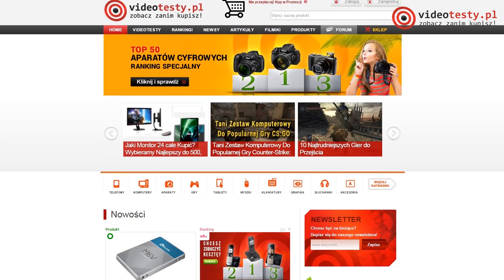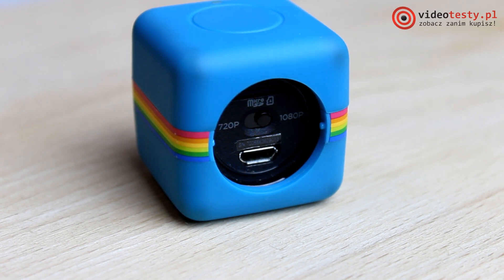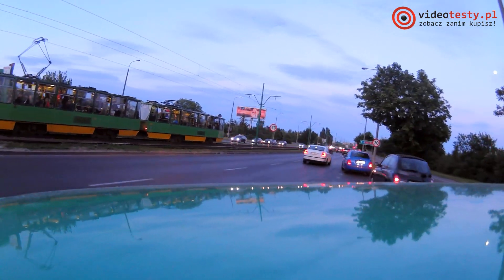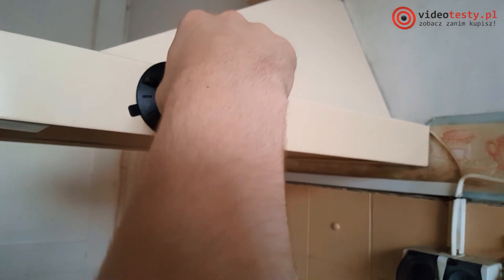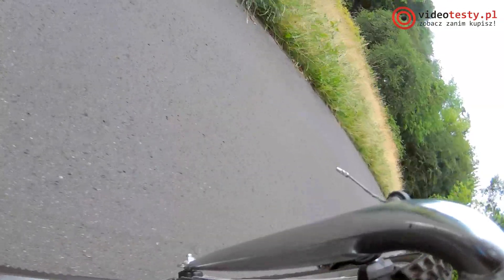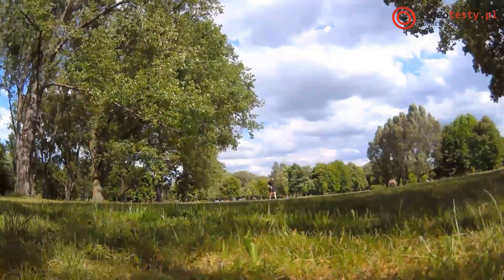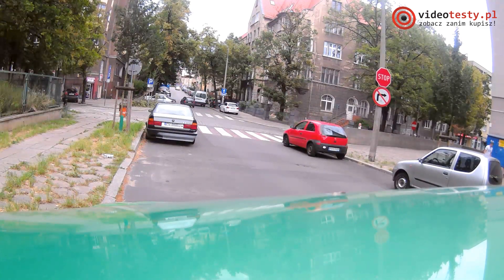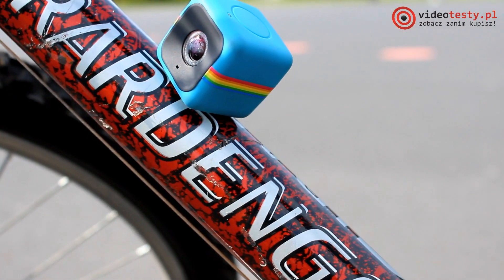Polaroid Cube - Tania Kamera - Mała Kostka - Test - Recenzja - Prezentacja PL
Na portalu VideoTesty, co jakiś czas staramy się dostarczać Wam treści związanych z tworzeniem materiałów wideo. Tym razem ponownie zagłębimy się w ten temat i przyjrzymy się bliżej jednej z kamerek o miniaturowych wręcz gabarytach. Tego typu urządzeń na rynku jest już całkiem sporo, ale ta, o której opowiemy dzisiaj, ma jedną niepowtarzalną cechę. Mowa oczywiście o Polaroid Cube, które na swoim wyposażeniu ma magnes, a dzięki temu można ją zamontować na praktycznie każdej metalowej powierzchni. Jak ten produkt spisał się w naszych testach? Zapraszamy na recenzję!

Nie trać czasu na oglądanie wszystkich filmów.

Tablet - Smartfon - Test - Recenzja - Samsung - iPad - Apple - Test - Review - Recenzja - Prezentacja PL - Wideorecenzja - Zegarek sportowy - wodoodporny - Arta Onyx Europe InkWatch Tria

Zastanawiasz się nad zakupem takich produktów jak tablet, smartfone, laptop lub komputer PC... Zobacz nasze materiały video z produktem, który chcesz kupić. Zapoznaj się z naszymi Opiniami oraz Poradami. Podejmij świadomie decyzję zakupową. Pamiętaj „Zobacz zanim kupisz" i nie kupuj kota w worku J
Na naszym kanale VideoTesty znajdziesz Testy i Recenzje produktów najpopularniejszych producentów, m. in.: Samsung, Nokia, Apple, Sony, HP oraz Blackberry. Nasi eksperci redakcyjni chętnie odpowiedzą na Wasze pytania w komentarzach. Zrobią to w 5 Sposobów!

Wejdź na portal VideoTesty.pl i przeczytaj pełne teksty recenzji i porad sprzętowych.

Zostań naszym widzem. Miłego oglądania.

Dziękujemy za wszystkie Wasze oceny, komentarze, opinie oraz porady.

Redakcja Portalu
VideoTesty.pl